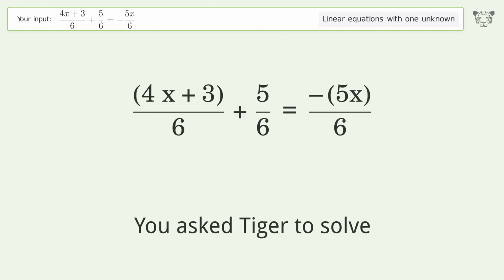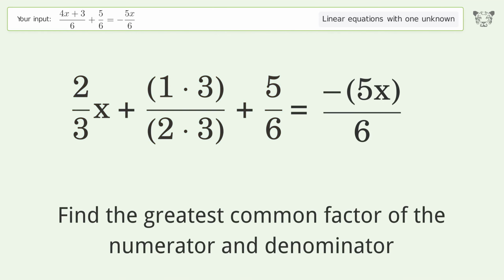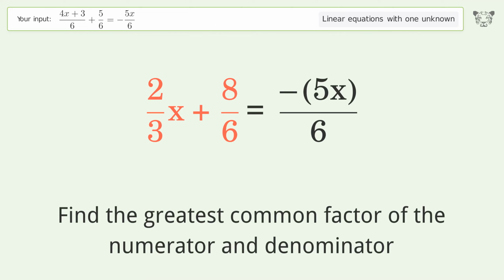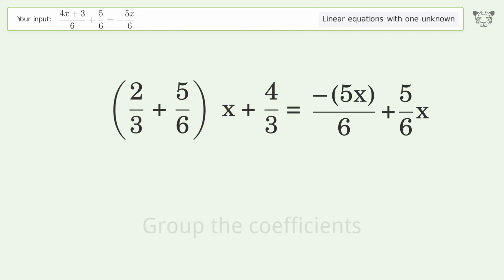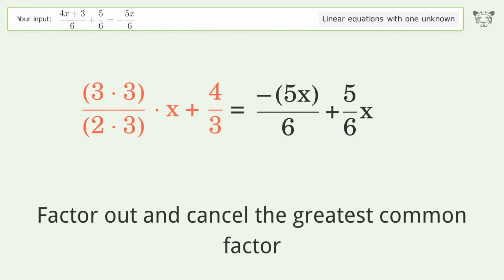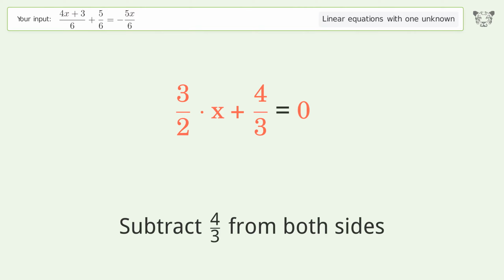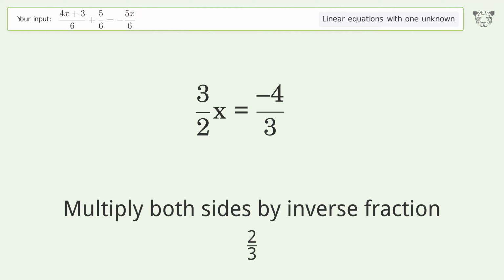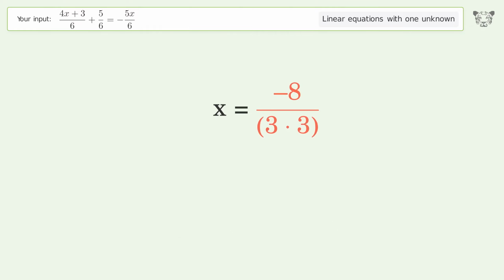Solve (4x+3)/6+5/6=-(5x)/6: Linear Equation Video Solution | Tiger Algebra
Struggling with (4x+3)/6+5/6=-(5x)/6? Watch our step-by-step video on Tiger Algebra to master this linear equation effortlessly.